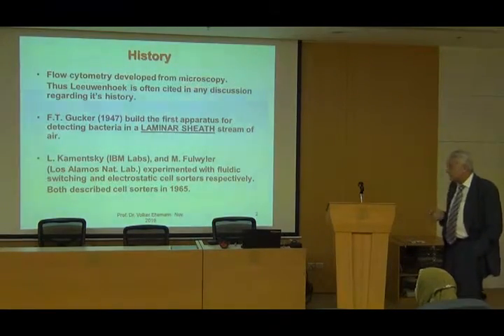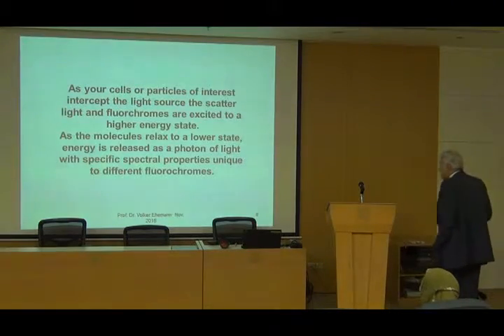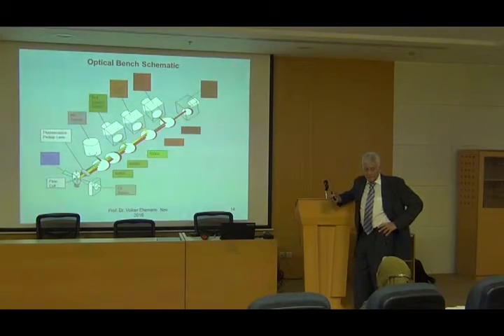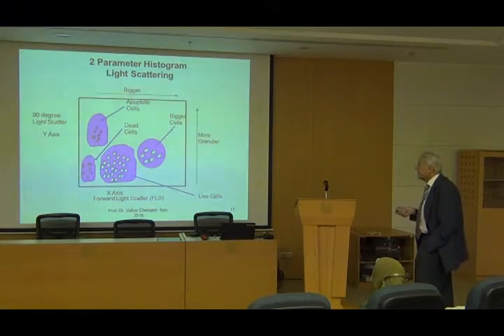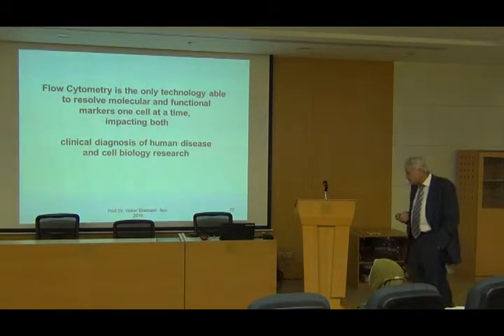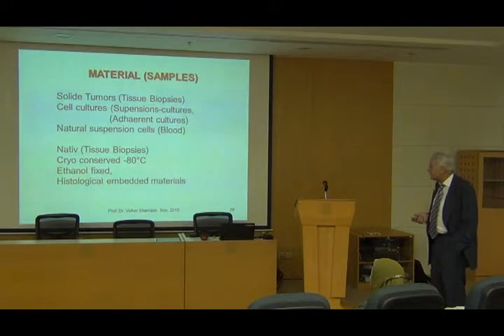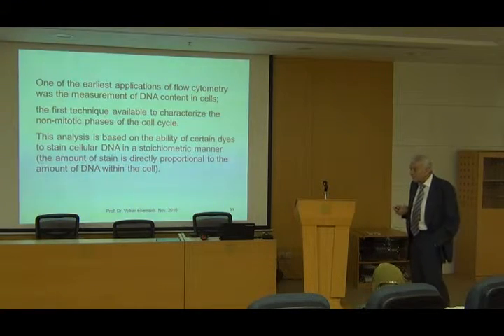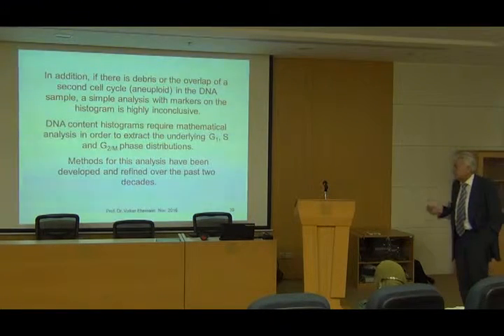Workshop: Flow cytometry: Basics and Medical Applications part 1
Workshop: Flow cytometry: Basics and Medical Applications.

Dr. Ehamenn Volker